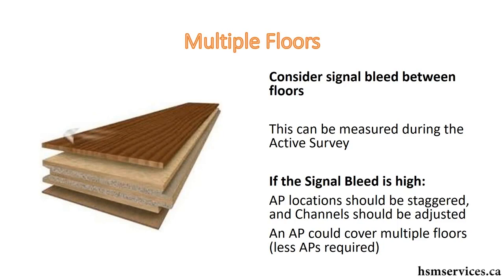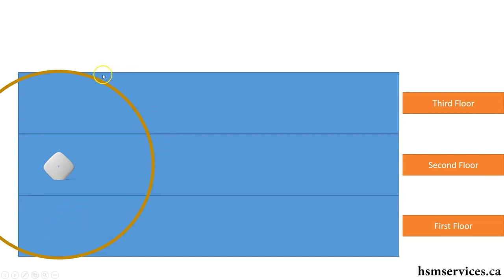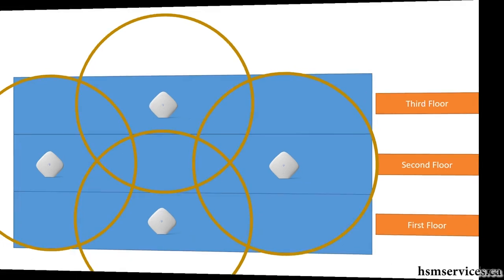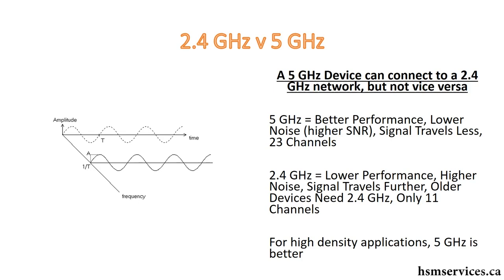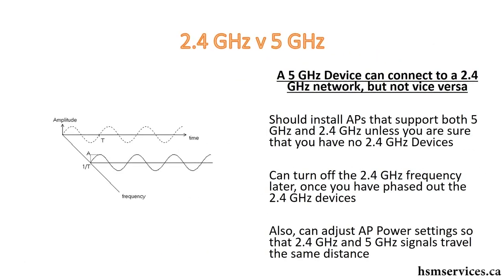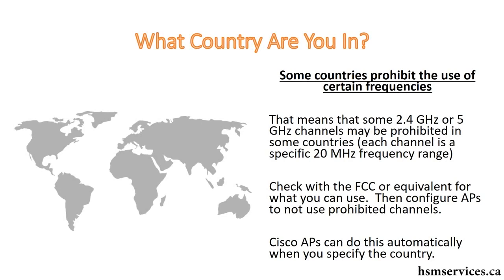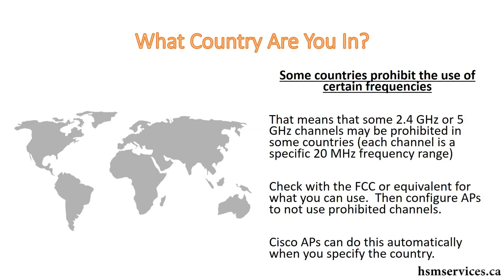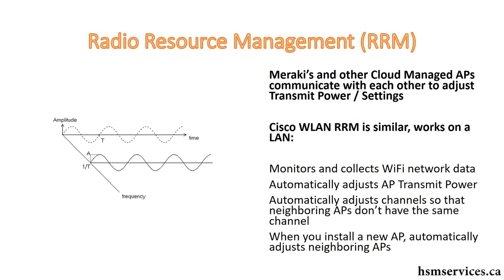023 Multiple Floors Frequency Transmit Power RRM